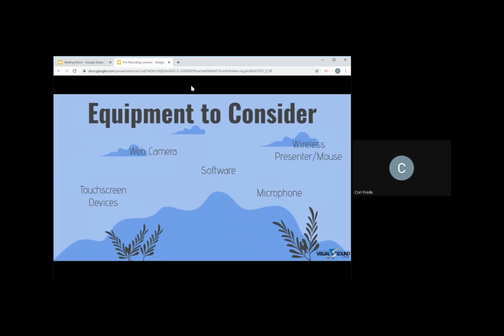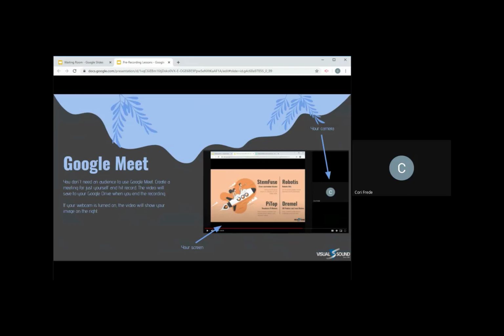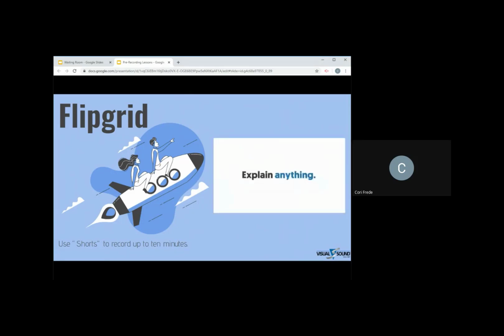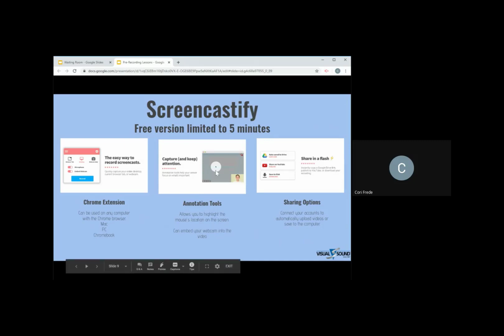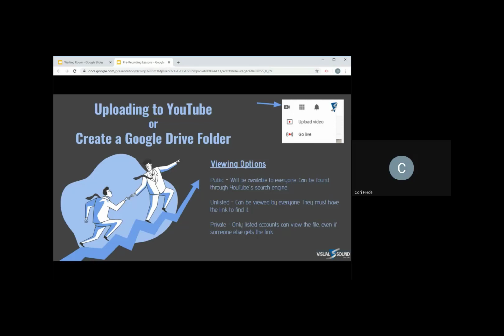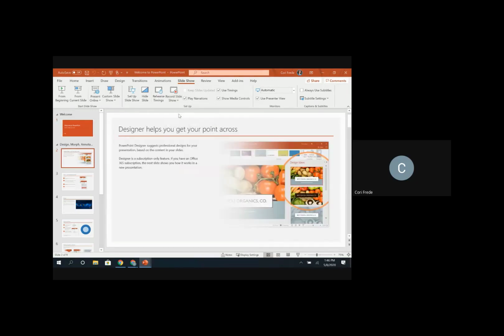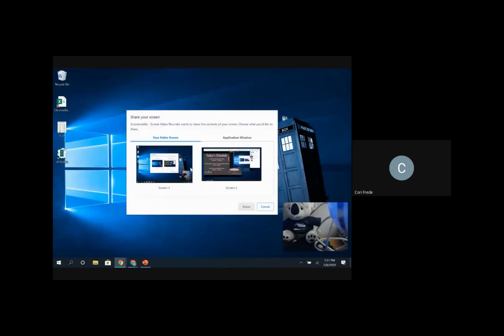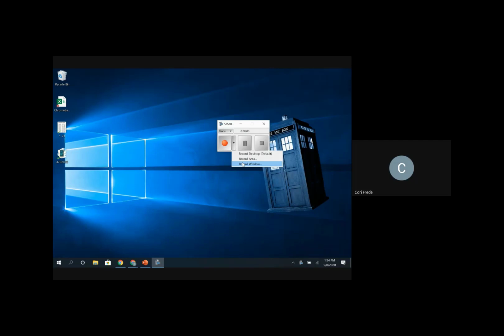Pre-Recording Lessons for Asynchronous Viewing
Webinar recorded May 8, 2020.